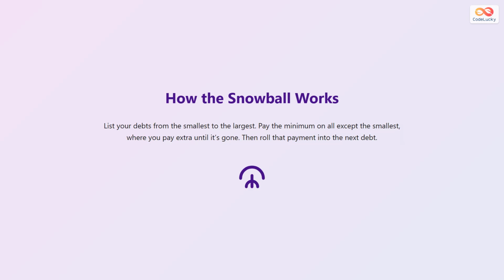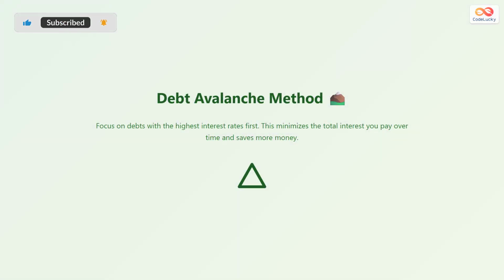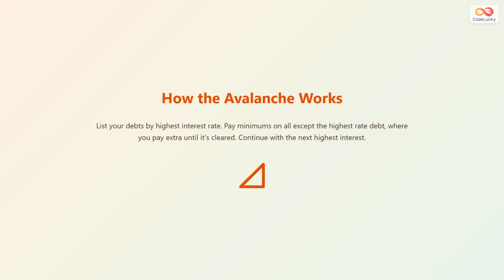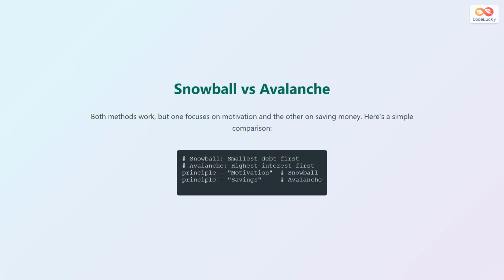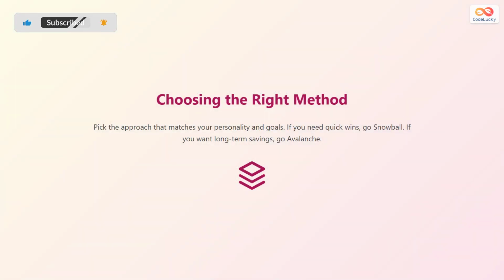Which Debt Payoff Method is Right for You? Snowball vs Avalanche Explained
Discover the best way to pay off your debt with our clear comparison of the debt snowball and avalanche methods. 💡 Learn how each method works, which saves more money, and which one boosts motivation.

Understand the step-by-step strategies behind each approach and find out how to choose the right payoff plan that fits your personality and financial goals. Whether you want quick wins or long-term savings, this video guides you through making smart debt decisions.

Empower yourself with knowledge and start your journey to financial freedom today! 💰📈

Chapters:
00:00 - Which Debt Payoff Method is Right for You?
00:15 - Understanding Debt Payoff Approaches
00:33 - Debt Snowball Method
00:48 - How the Snowball Works
01:10 - Debt Avalanche Method
01:27 - How the Avalanche Works
01:49 - Snowball vs Avalanche
02:11 - Choosing the Right Method
02:29 - Outro